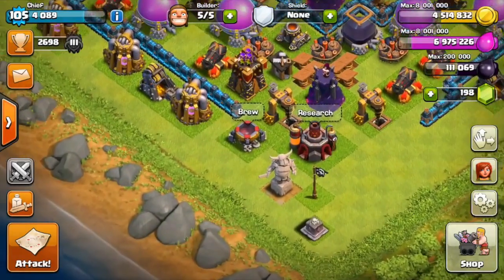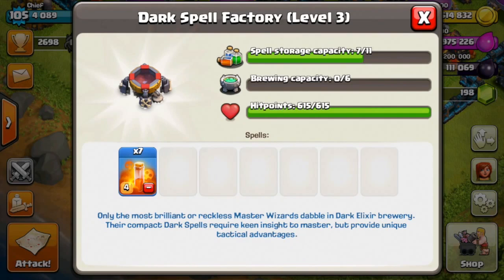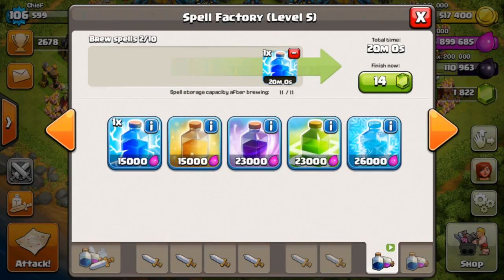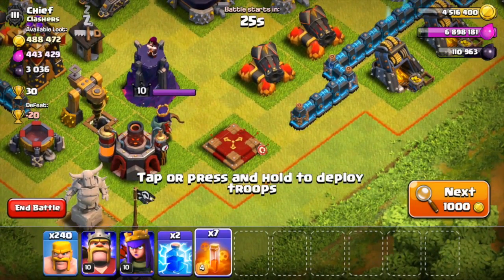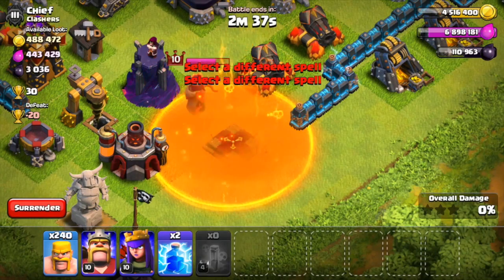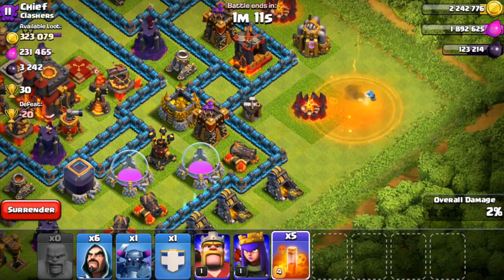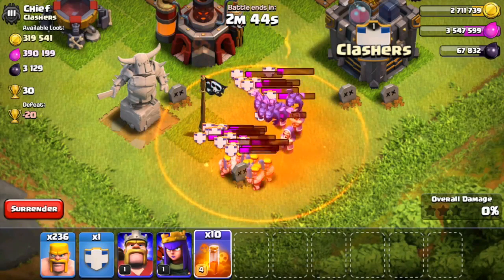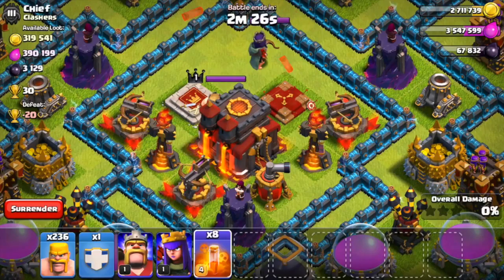Clash of Clans - NEW SPELL - The Poison Spell Update - THIS IS AMAZING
NEW CLASH OF CLANS UPDATE - THE DARK SPELL FACTORY!!
THE POISON SPELL IN ACTION